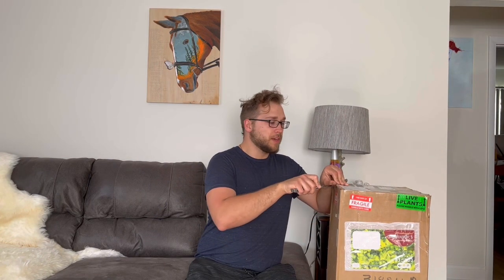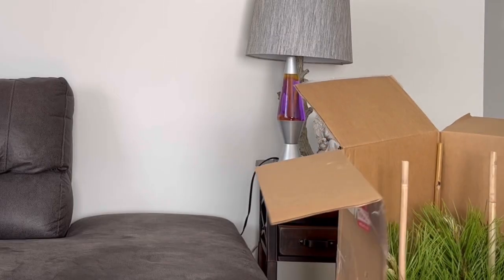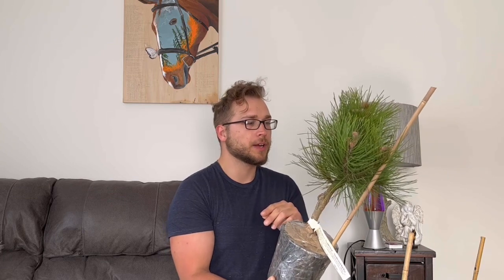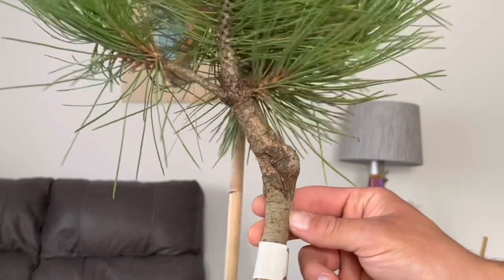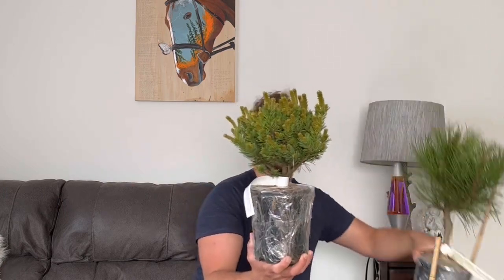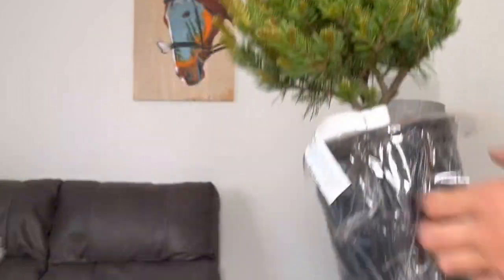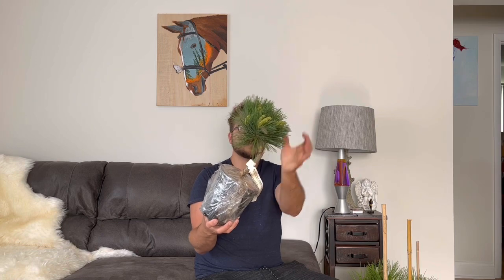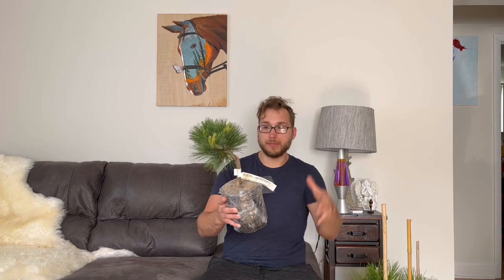Unboxing pre-Bonsai from Conifer Kingdom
Why spend thousands of dollars prepping for food shortages/supply chain issues/gas prices/and the decline of western civilization when you can instead get yourself a bunch of expensive ornamental conifers?

intro: 0:00
P. resinosa thundercloud: 0:45
P. parviflora ron's broom 1:45
P. strobus cloud 9 2:26
P. parviflora Billie 3:30
All 4 unboxed: 5:39